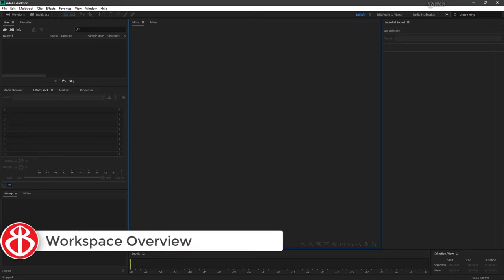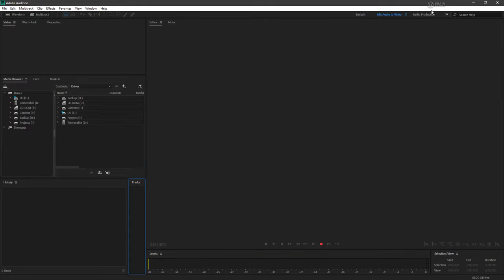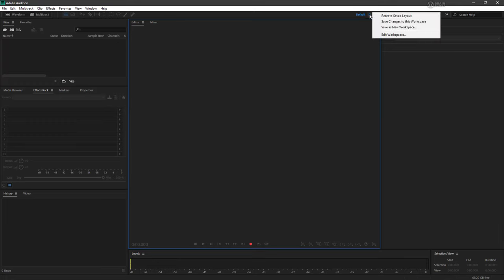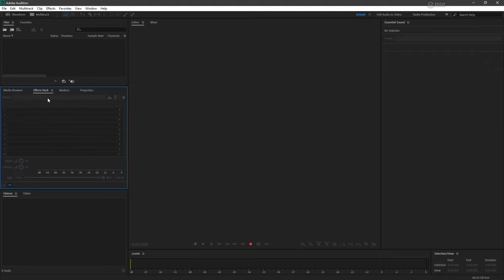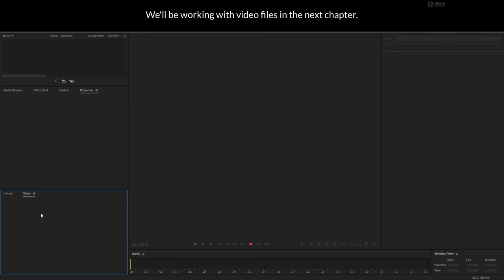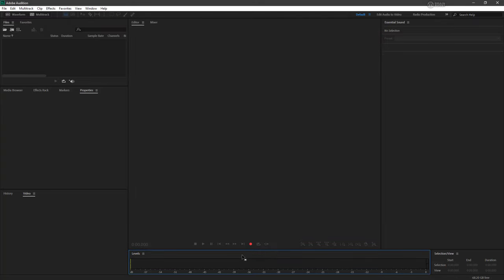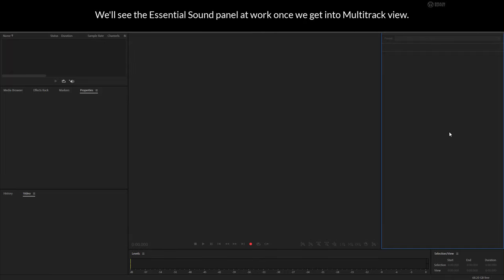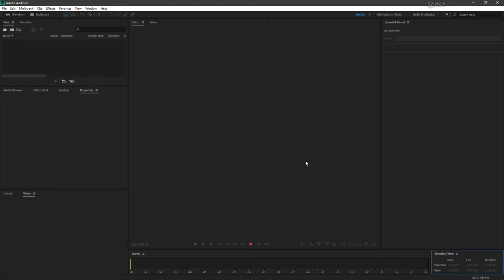Learn Adobe Audition: 1.02 Workspace Overview